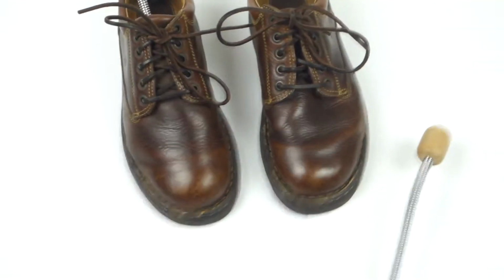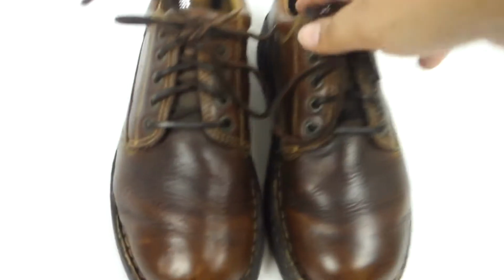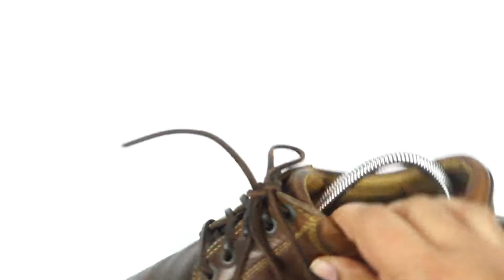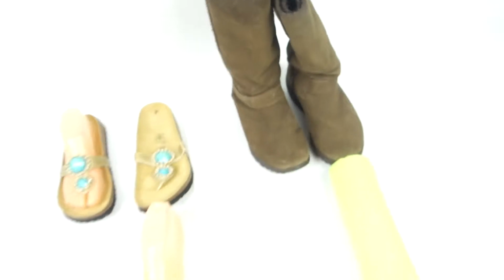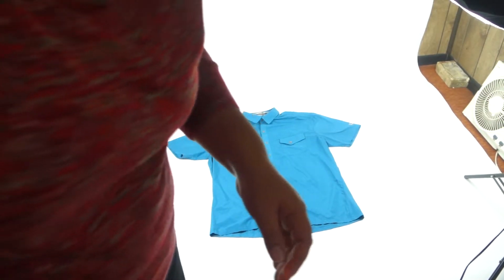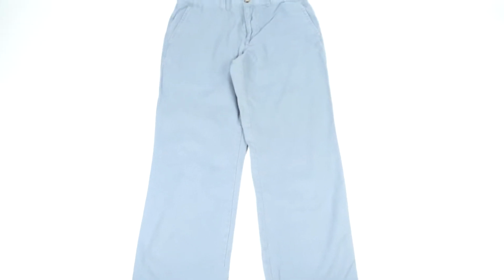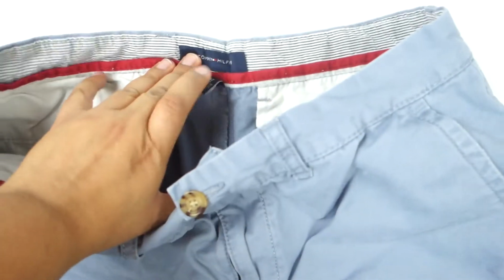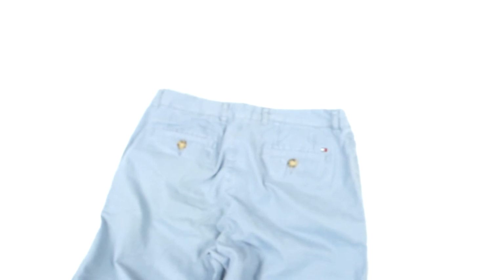Ebay Photo Tutorial: How we photograph clothes and shoes to sell online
In this video we'll show you our photography equipment and how to take pictures of clothes and shoes to sell online.

ebay/Poshmark/Mercari Supply

Storage:
5-Shelf Shelving Storage Rack
Storage Bins
Ikea Blue Bags

Lighting Set up:
Softbox Lighting Kit
Female Mannequin
White Background

Shipping Supply:
Shipping Tape Gun
Poly Mailers
Clear Bags
Shipping Scales

Shoe Cleaner:
Angelus Easy Cleaner
Meltonian Shoe Cream
Shoes Tree
Magic Eraser

Sony Cyber-shot DSC-RX100